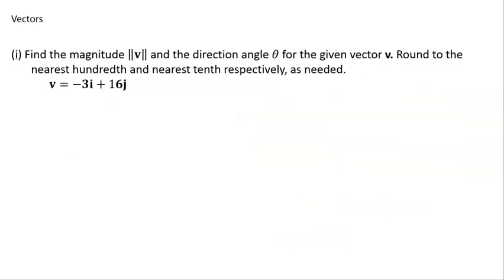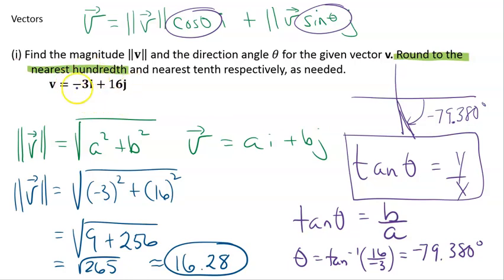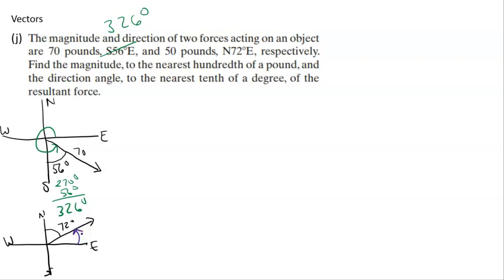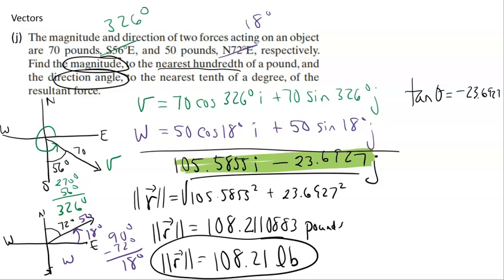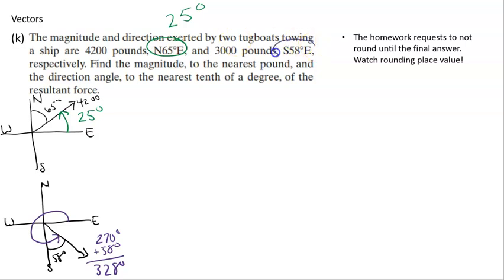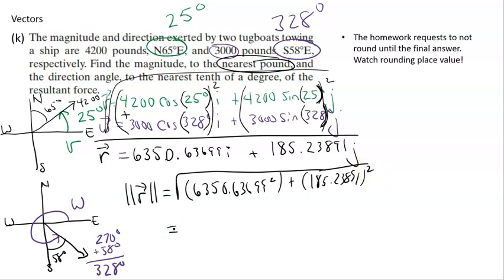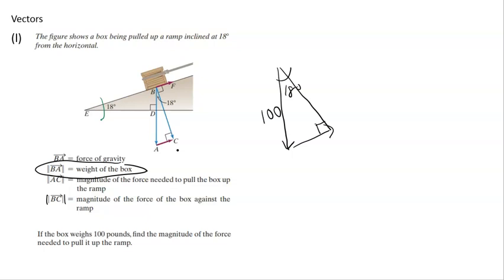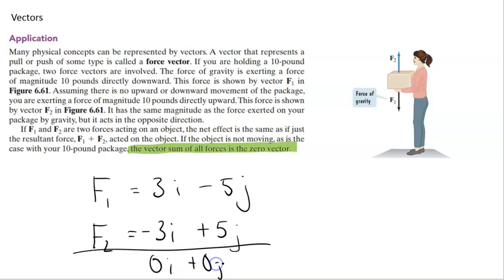MTH113 Lecture Section 6.6 Part 3 - Vectors, Applications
Mrs. Wilson's MTH113 Lecture Section 6.6 Part 3 - Vectors, Applications